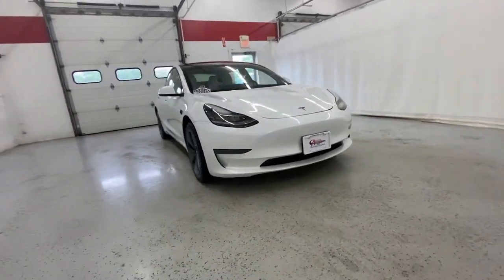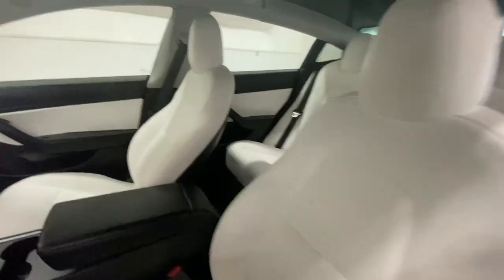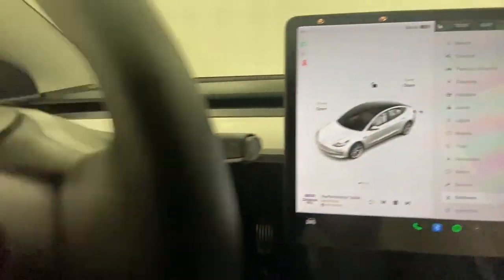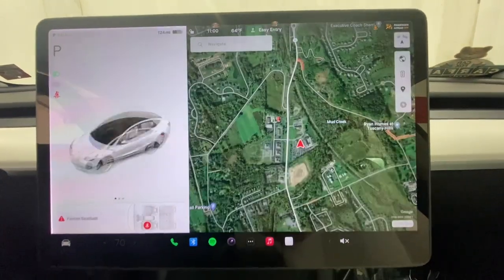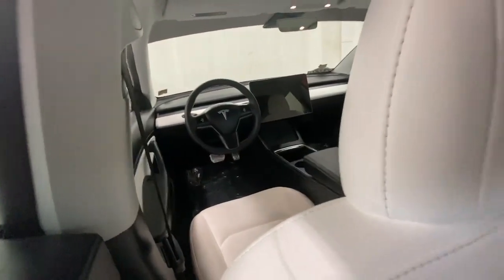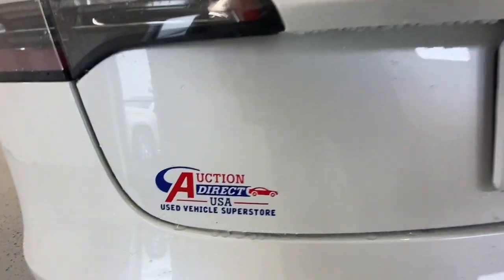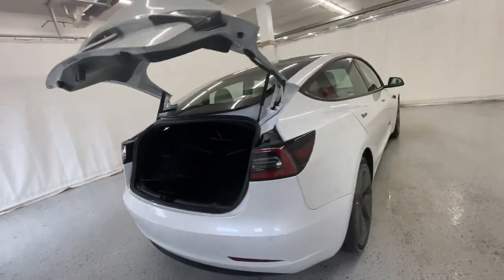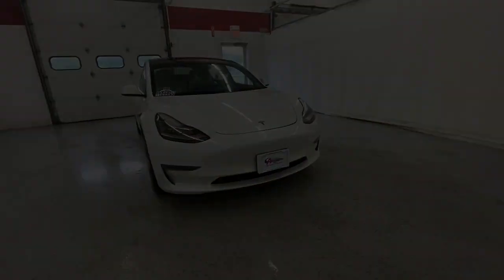2021 Tesla Model 3 Rochester, Victor, Pittsford, Webster, Spencerport, NY VTC45938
Pearl White Multi-Coat Used 2021 Tesla Model 3 Standard Range Plus available in Rochester, New York at Auction Direct USA Rochester. Servicing the Victor, Pittsford, Webster, Spencerport, NY area.
2021 Tesla Model 3 Standard Range Plus - Stock#: VTC45938